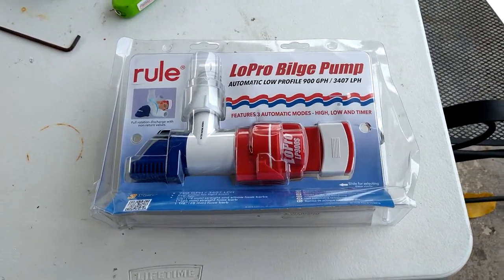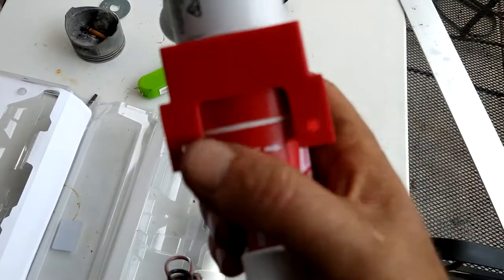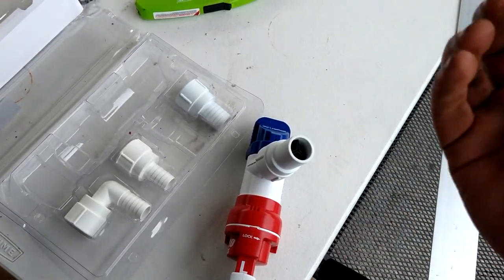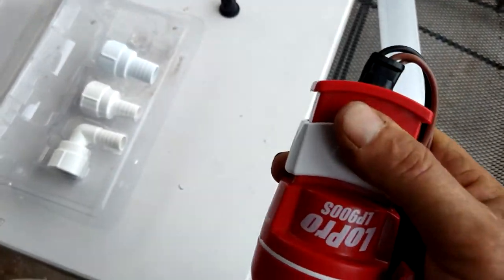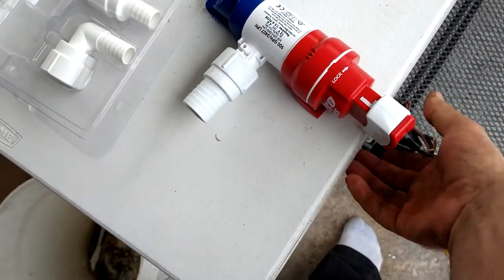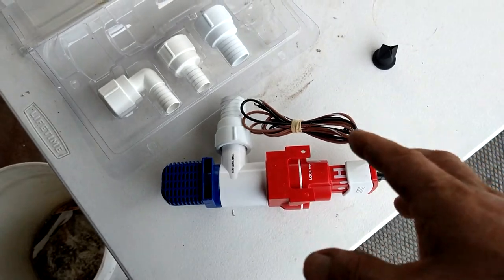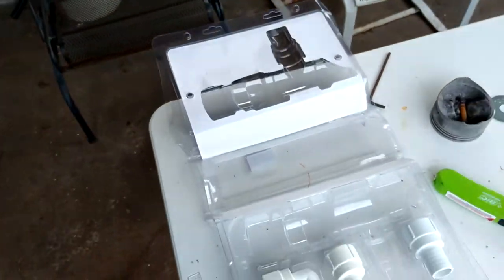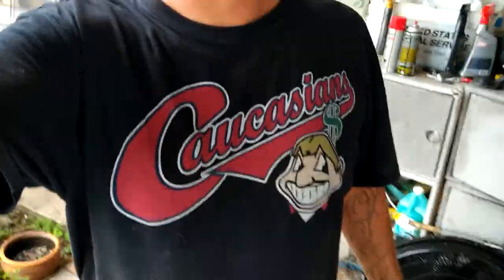rule low pro bilge pump. dry bilge. 900 gpm dry bilge pump. rule lp900s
low pro bilge pump